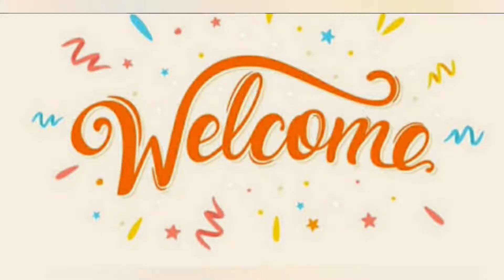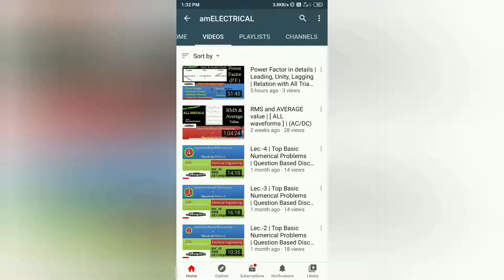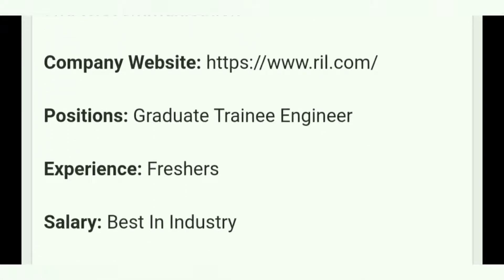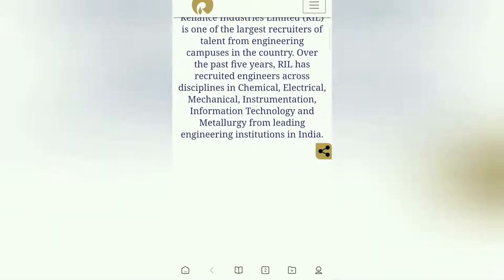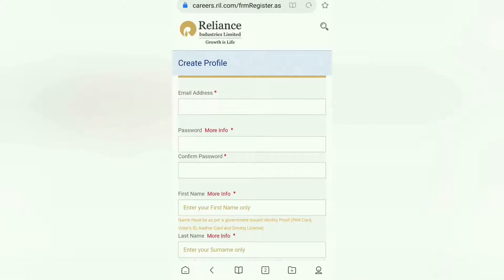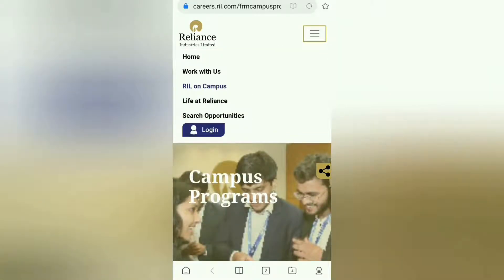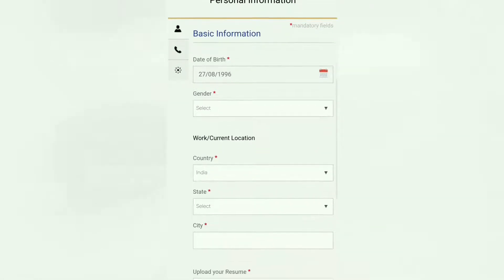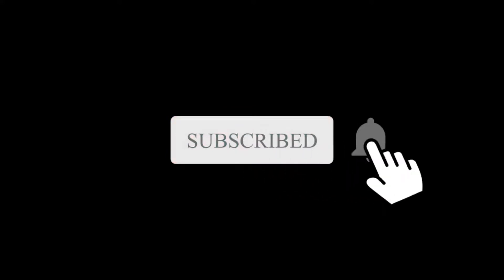Reliance Industry latest JOB update for Freshers [ 2020 ]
Reliance Industry is a private organisation who has given notification for "Graduate Engineering Trainee" / "GET" - program. Most of the B.Tech./ B.E. Engineering branches are eligible for this program. There is no limit of seat also. All of you should apply here (if you are interested).

Hi everyone
Welcome to " amELECTRICAL "

Basically we provide every educational videos, specially for Electrical Engineering department and some portion of Electronics Engineering department also.
AIM :- To provide you Best educational knowledge & to help you from every aspect,
            so you can enrich yourself by Electrical knowledge.

My videos:-

Power Factor in details | Leading, Unity, Lagging | Relation with All Triangles(Power, Imp., Admitt)

Contuct us on :--

Send your query at anytime.

Always take help from us without hesitation, we are here only to enrich your educational knowledge.